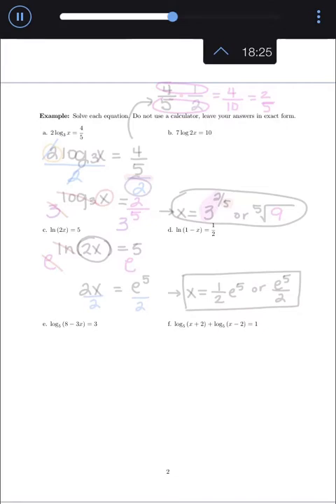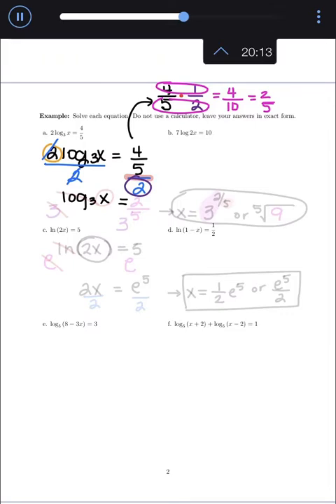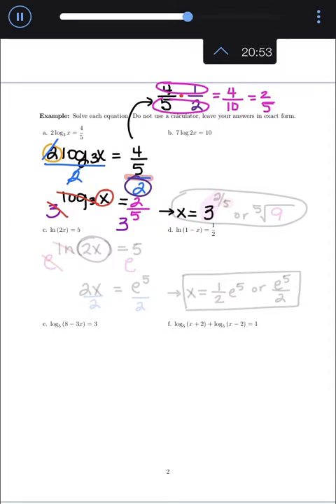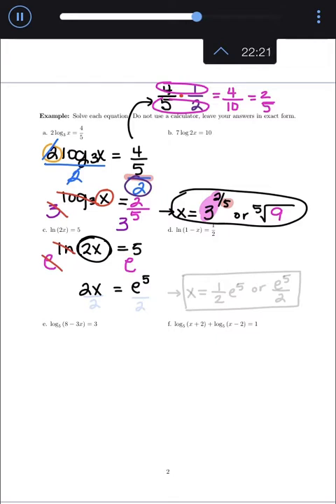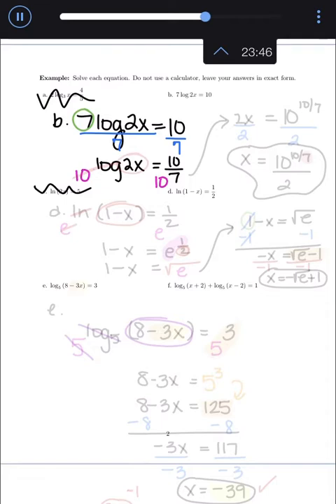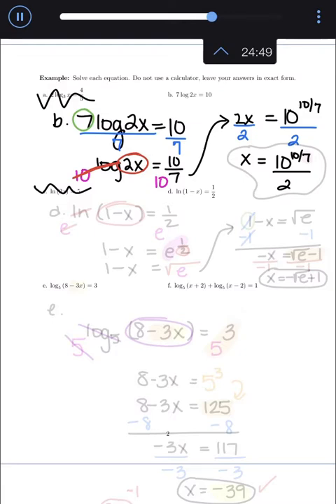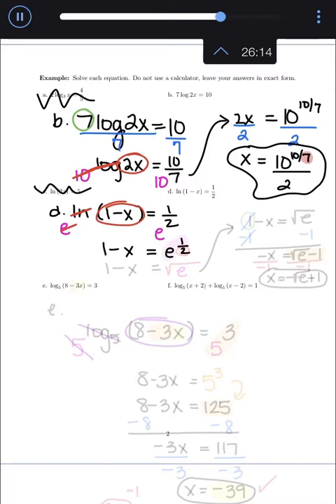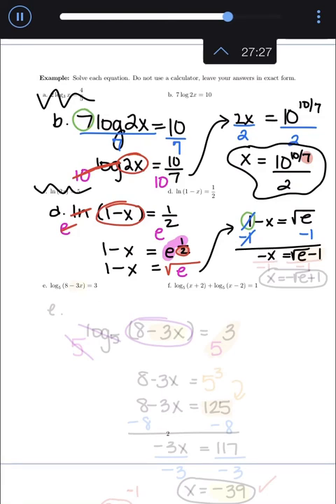MAC 1105 Chapter 6 Section 5 Part 3